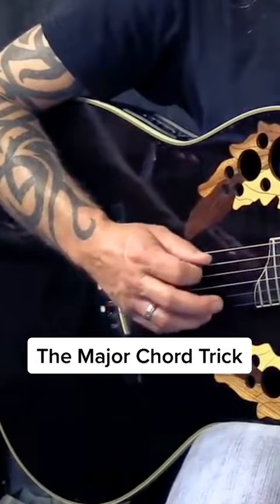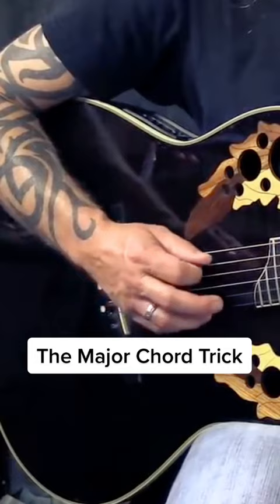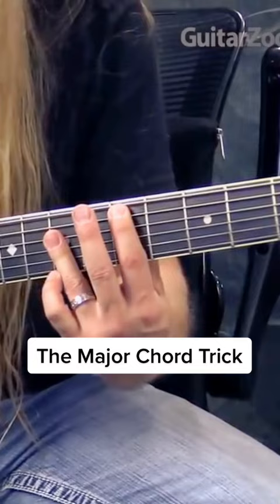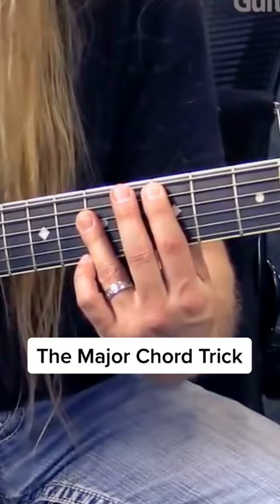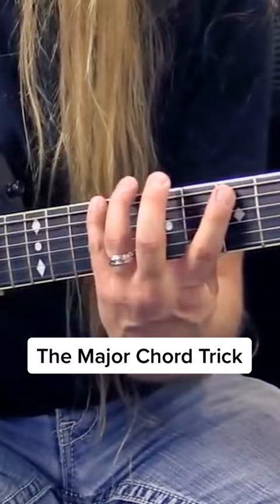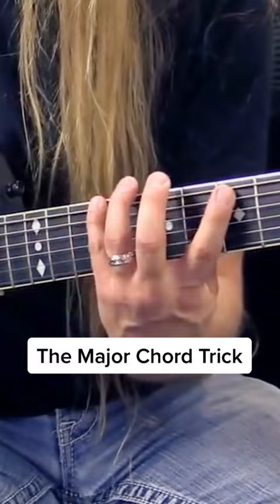The Major Chord Trick